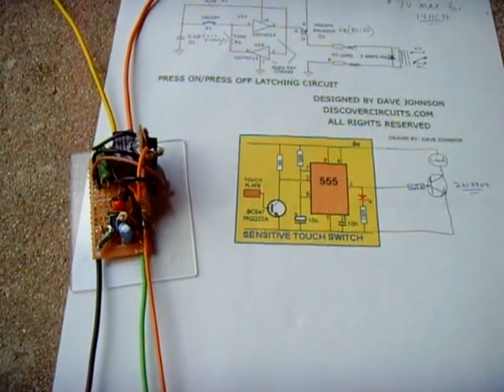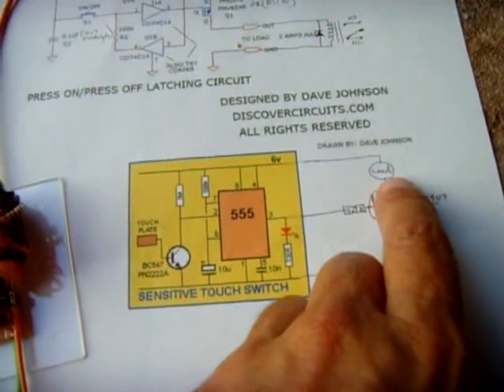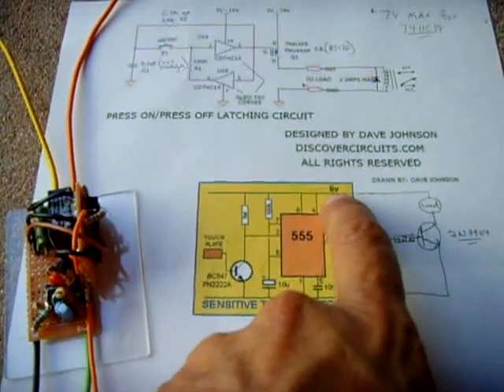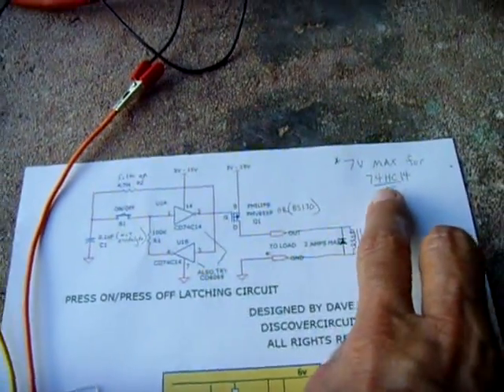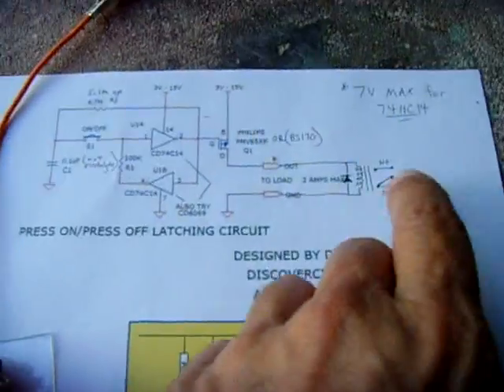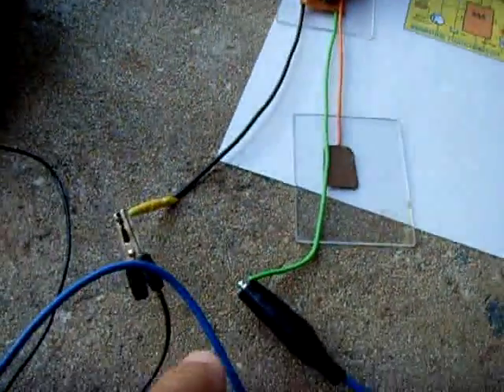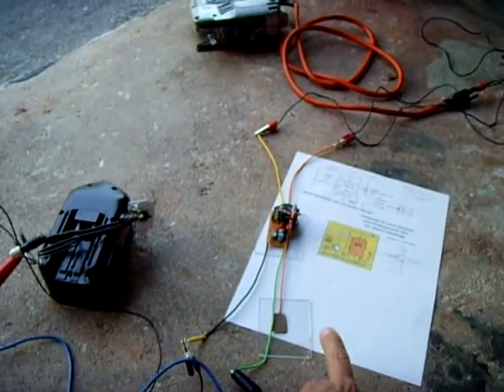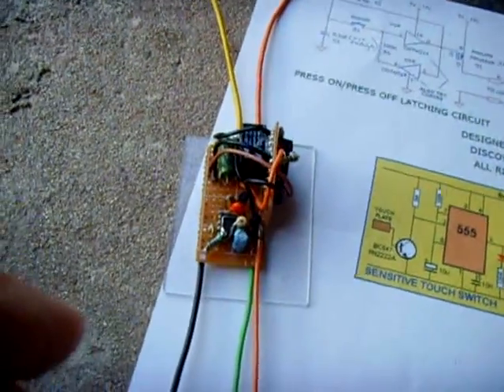Single Contact LATCHING Touch Switch - ON / OFF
If you are looking for a tested/reliable single pad ON/OFF touch switch, then here it is. Other switches using the JFET's are unreliable. See 2 links below for schematics. For completed unit images, please click on the 2 links below the schematic links.

 Copy/Paste